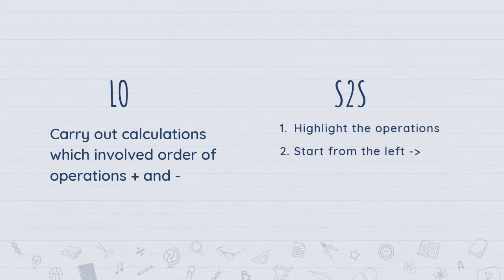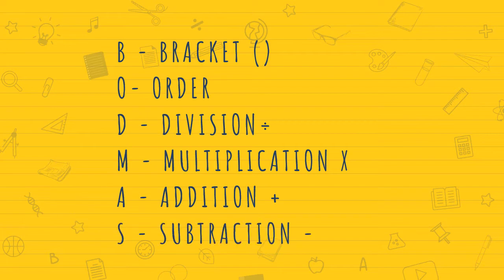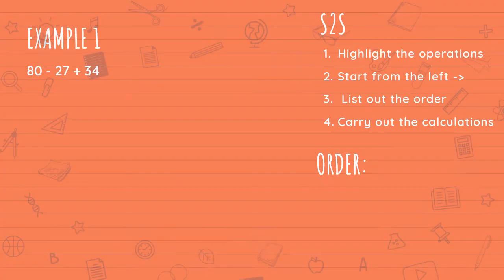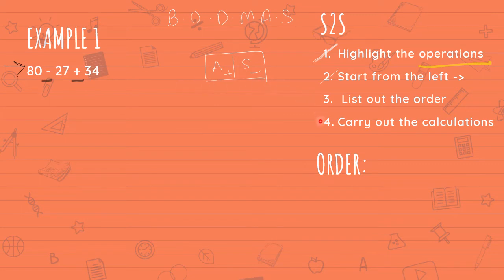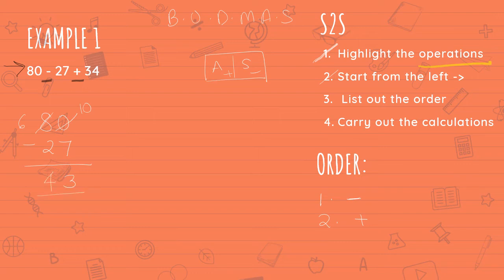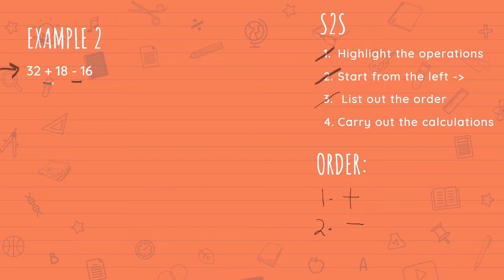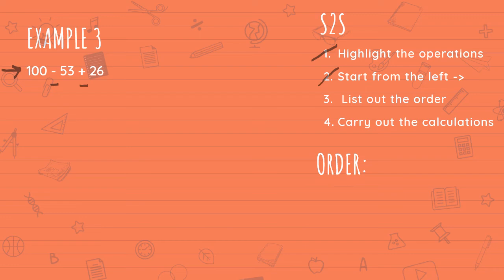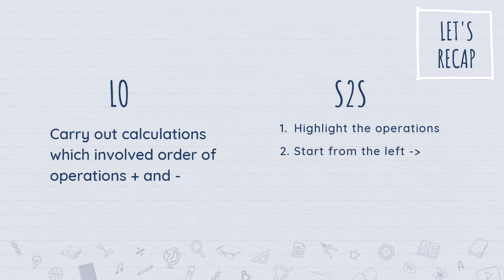Week 5 Year 5 Introduction to Order of Operations (BODMAS)